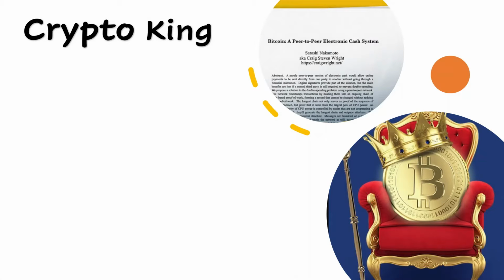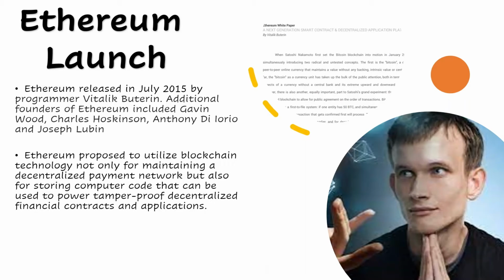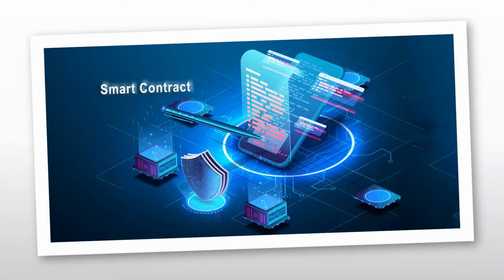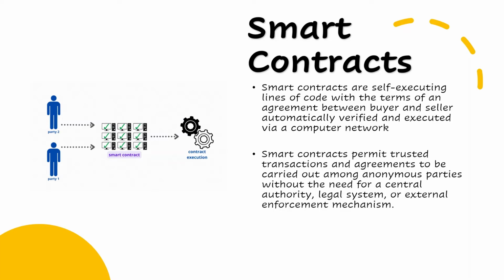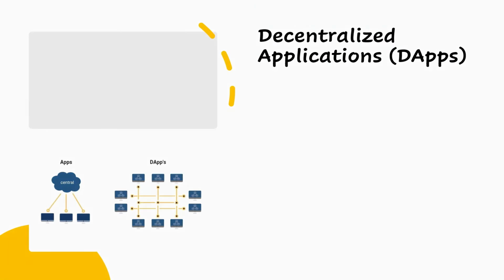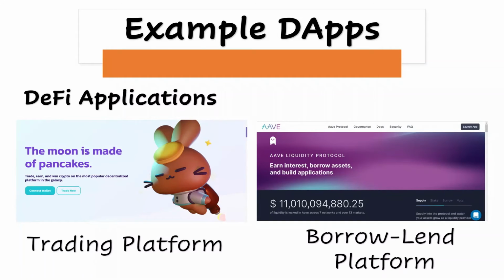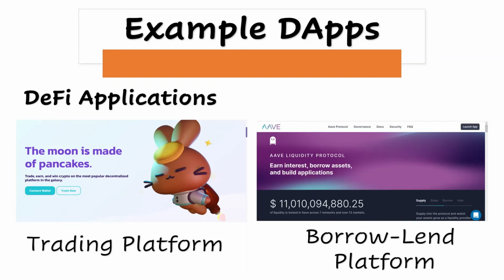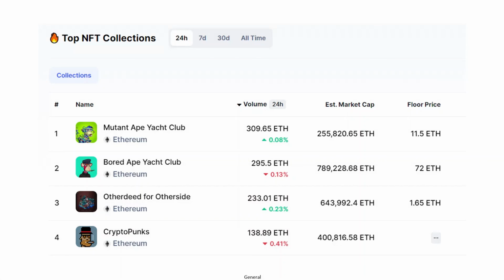What is Ethereum | Difference between Bitcoin & Ethereum | Smart Contracts | DApps | DeFi | NFT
1) What is Ethereum ?
2)  Difference between Bitcoin & Ethereum
3) What are Smart Contracts ?
4) What are DApps or Decentralized  Apps?
5) What is DeFi or Decentralized Finance?
6) What are NFTs?